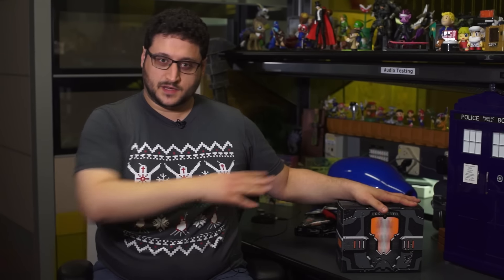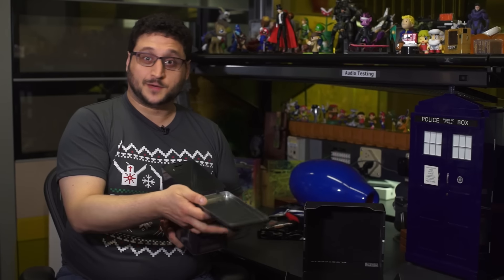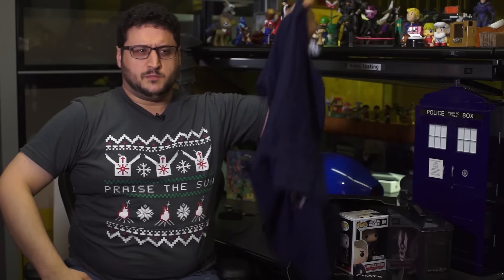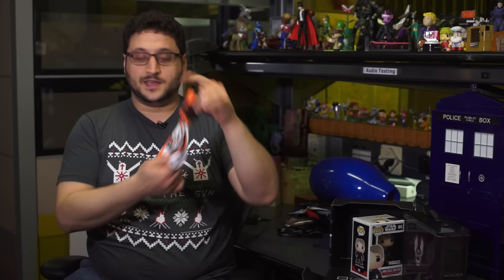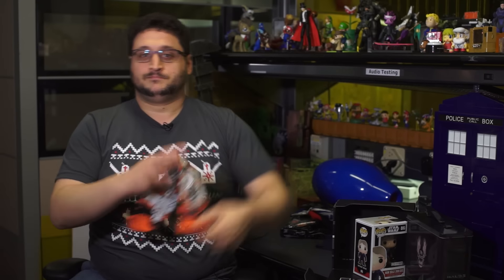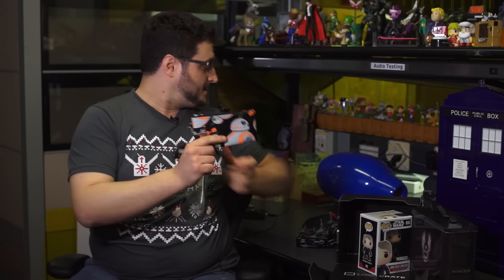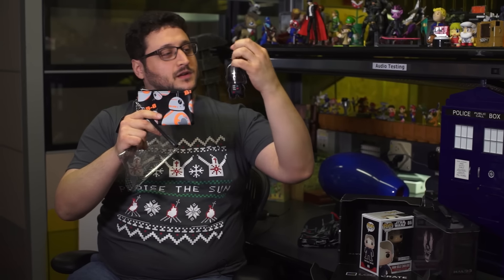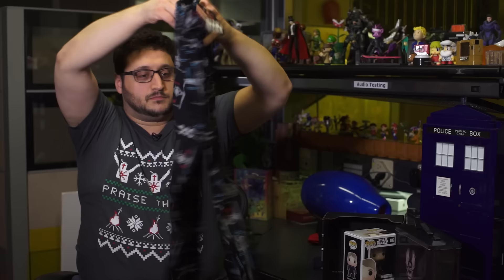December GALAXY Loot Crate Unboxing - Loot Drop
December 2015's Loot Crate theme is GALAXY, which coincidentally fits with the opening of Star Wars: The Force Awakens. You can expect lots of general space and sci-fi stuff in this month's Loot Crate, and you can more specifically expect lots of Star Wars stuff.

Two things pop out of the black cardboard Loot Crate when it's opened (and the box itself is reversible to become a Loot Crate-themed cryogenic pod box): a t-shirt and a metal box. The t-shirt is yet another "ugly Christmas sweater" style shirt that I've seen explode over the last few holiday seasons, and I can't even complain about that trend because of the sweet Dark Souls ugly Christmas sweater shirt I'm wearing in the video, sent as a promotional item by Bandai Namco. Anyway, the Loot Crate shirt is straight-up space, a NASA-themed pixel shirt that shows planets and the Discovery probe.

The metal box is a Halo 5: Guardians lunchbox that looks like an ammo container, with the UNSC logo on the side and a flip-up top that opens lengthwise. And everything else inside the Loot Crate that isn't the shirt actually came in this smaller, metal box. And that's where you'll find the Star Wars tat.

It's a collectible subscription box, so of course there's a Funko Pop! vinyl figure in it. To go with TFA, the GALAXY figure is old Han Solo in snow gear. There is also a pair of bright, colorful socks depicting BB-8, the sphere droid from TFA. You know, the merchandising around BB-8 made me worry it would just be a dumb symbol for the newest Star Wars content, but after seeing the movie he's actually a cool little robot dude. Up there with R2D2 in beepy personality.

The smallest physical item is my favorite: an iron-on Galaxy Quest patch. The movie's still great. A code for a support pack in Halo 5: Guardians was also tucked away in the box.

That's all the stuff you get in the GALAXY Loot Crate, but you can choose to get even more with Loot Crate's LVL UP program. For $10 to $21 more, you can get two pairs of thematically appropriate socks, a "wearable" (shirt, hoodie, pants), or two accessories. Loot Crate sent me the LVL UP items for this month, and they're pretty nice.

The two pairs of socks include one pair featuring Kylo Ren, the villain who spawned one of the greatest Twitter accounts this year, and another pair with C3P0 and R2D2. The accessories are a BB-8 (see what I mean about the droid branding?) clutch bag and a plush Darth Vader purse charm. And the wearable, the best of the three, is a pair of Star Wars lounge pants, all soft and comfortable and covered in X-Wings and TIE Fighters.